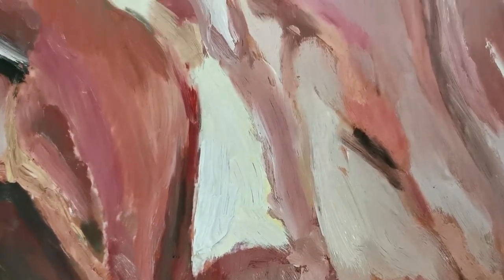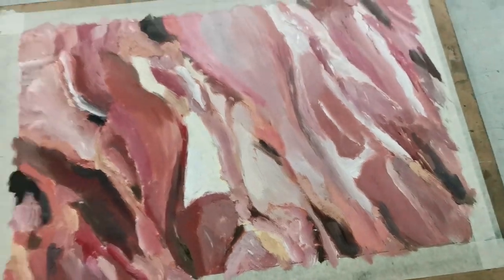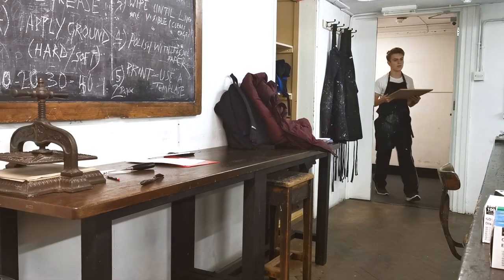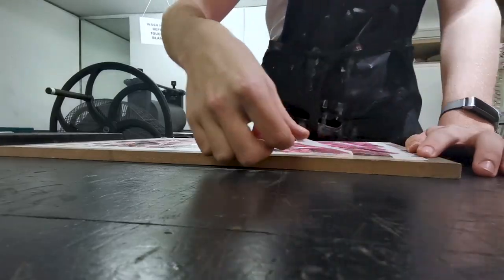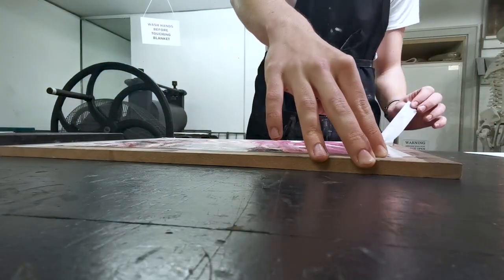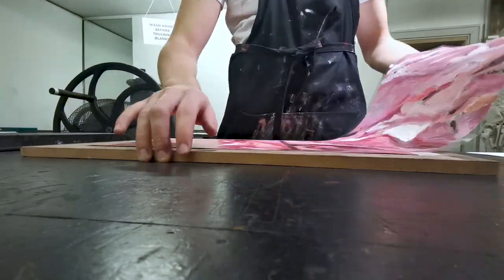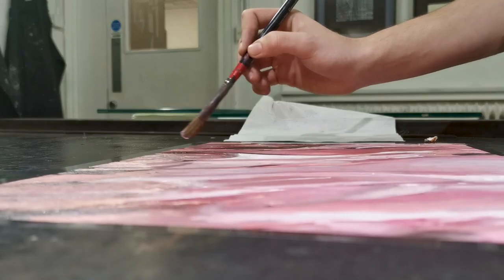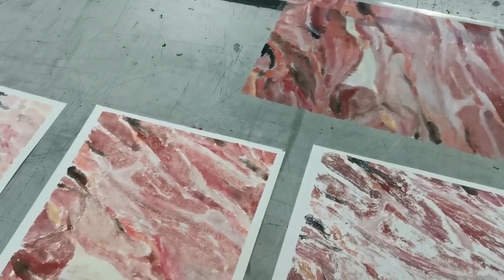Trying Monotype Printing For The First Time.. (Tips & Tricks)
In this video, I wanted to explain how I make my monotype prints with oil paint,  as well as the difference between monotypes and monoprints, along with my own experiences, tips and tricks in
monotype printmaking. Hopefully you guys all learn something from this printmaking tutorial x